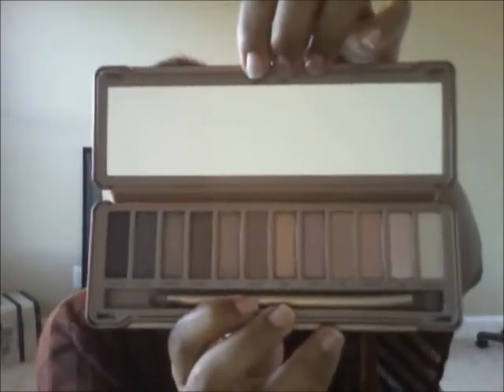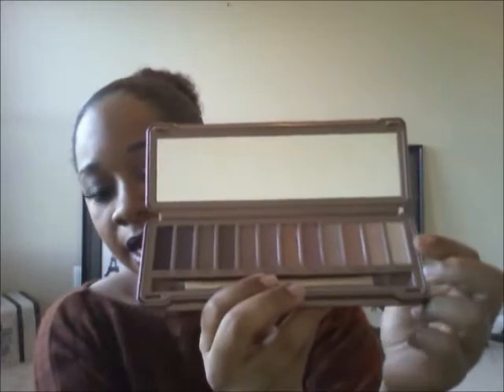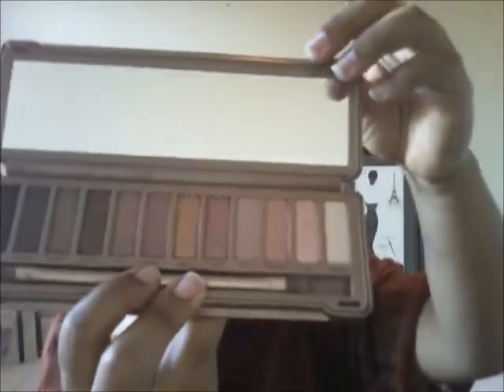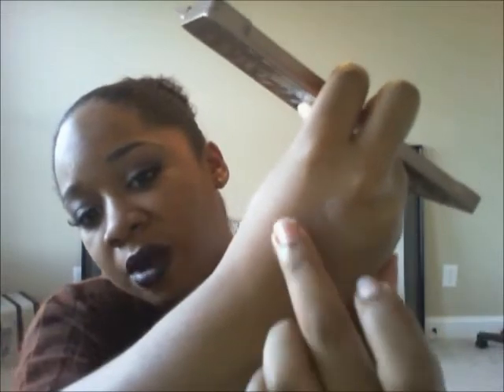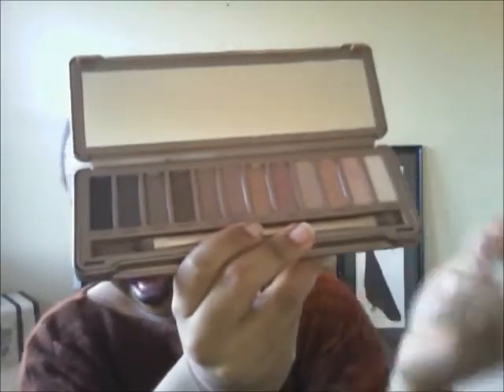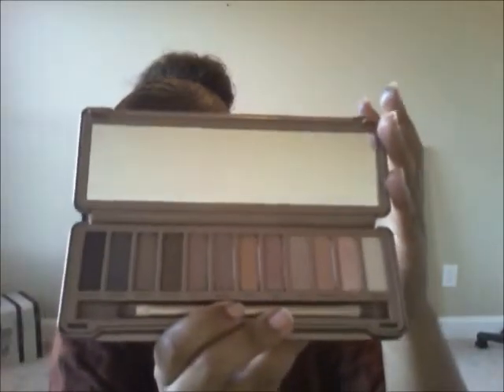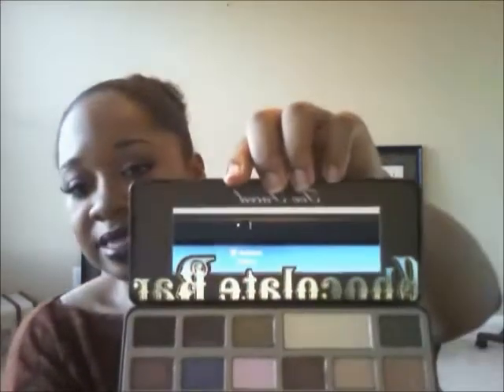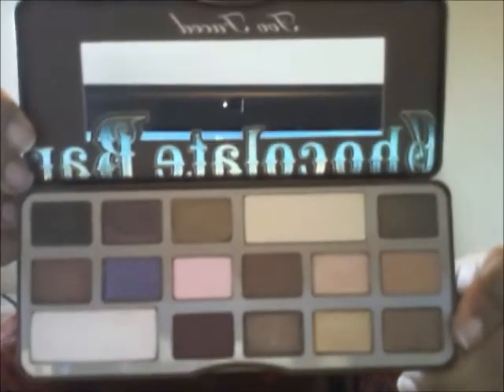Urban Decay Naked 3 Palette vs Too Faced Chocolate Bar Palette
Hey guys! Here's my quick review on the Naked 3 Palette vs Too Faced Chocolate Bar Palette! Hope you like it...if you do, don't forget to thumbs up!

If you want to see a tutorial with either of these palettes, let me know.